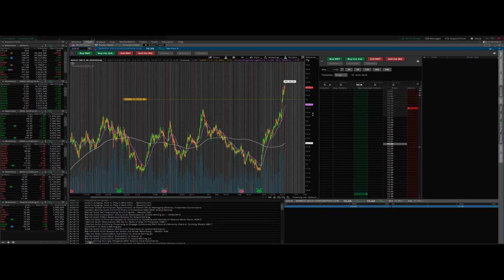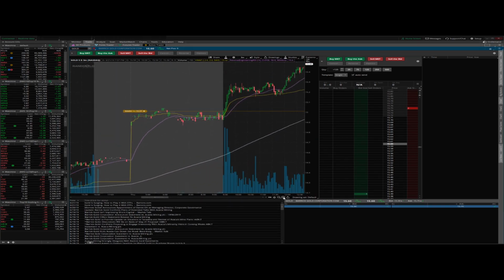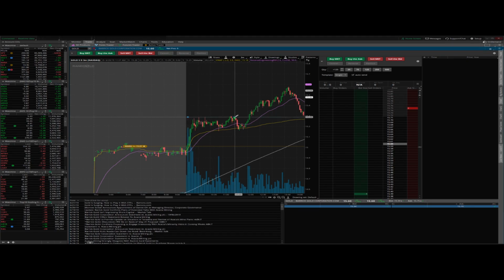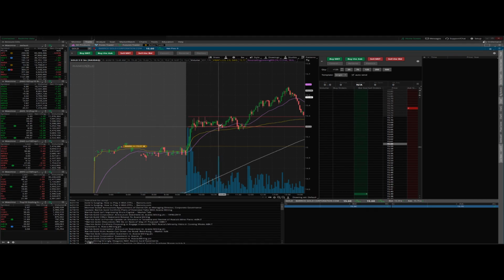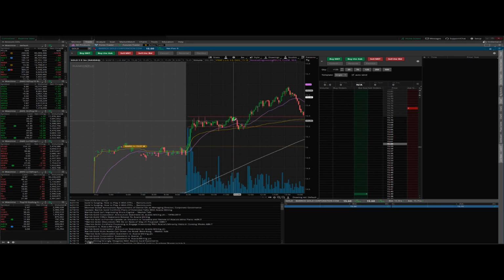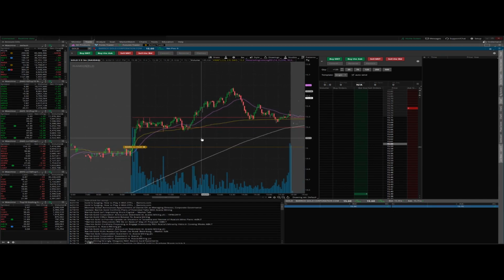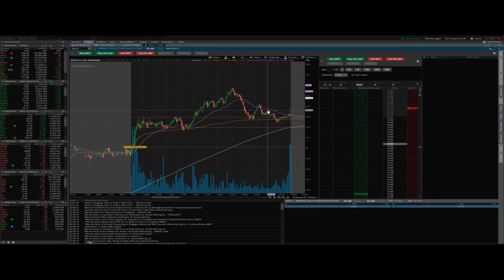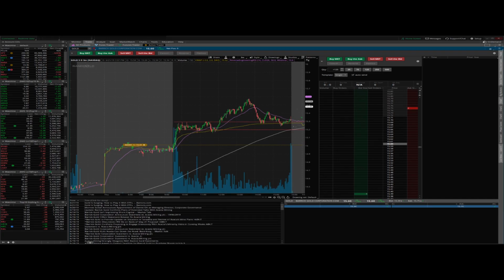How I Trade $GOLD For Profit!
Trading stocks does not need to be complicated! Here I'm sharing a bit of a strategy to pull profit from the market trading small cap stocks-- this time $GOLD.

Basic outline:
Find your trend on higher time frame (Bullish)
Figure out points of interest (support & resistances)
Take note of where key indicators are located in relation to price action (VWAP/RSI/EMAs)
Look for patterns that you can find an entry (channel, flags, etc)
Define your exit plan (where is my stop loss?)
Determine if the risk is less likely than reward (What is Risk:Reward? / What is probability of this trade working?)
Set orders
Be patient and let your plan unfold!

The beauty of those $GOLD trades were that they were very low risk and it gave a lot of time to analyse the entry points. It is a relatively slow moving stock on a bullish trend. So, I was only looking for places to LONG the stock at a CHEAP price to take advantage of the trend.

Be Kahnfuzed, not confused.

Happy hunting traders

Charting Platform Used In Video:
ThinkOrSwim by TD Ameritrade